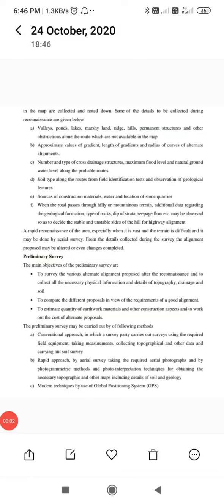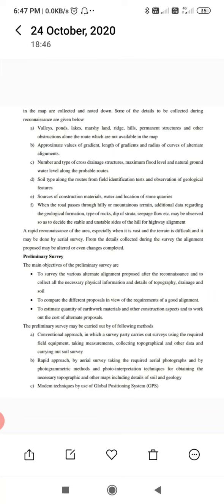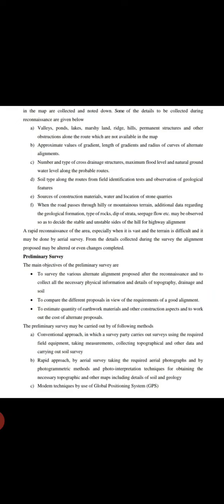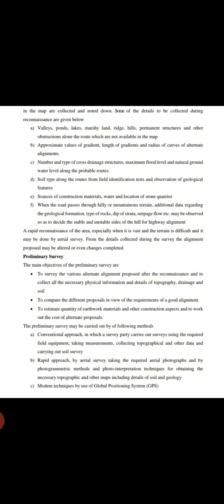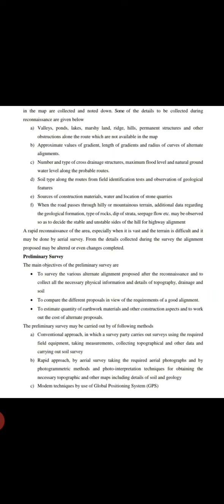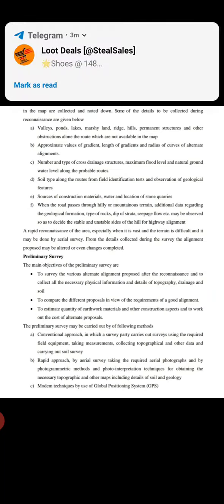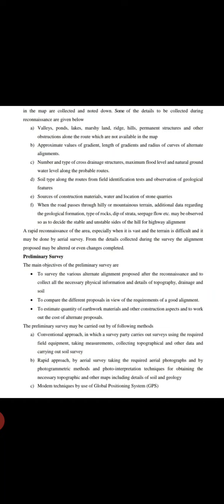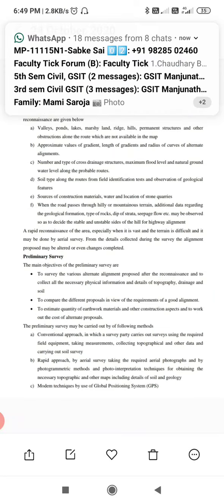18 CV56 Preliminary Survey by Prof. Vaibhav S